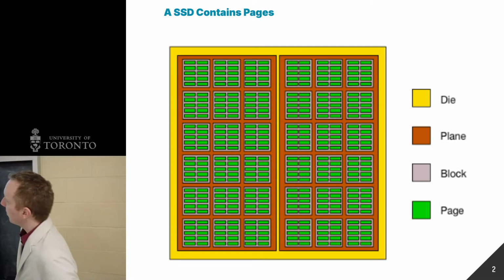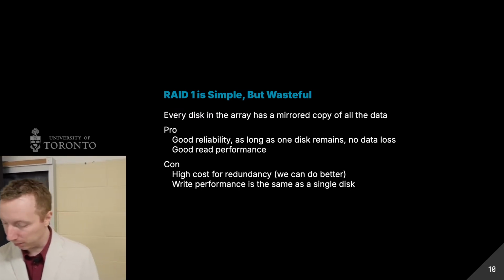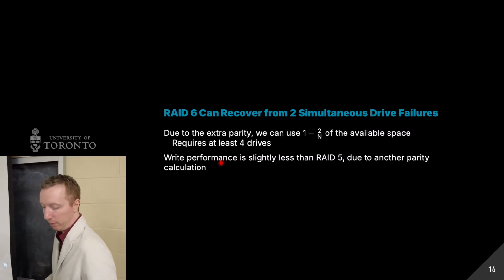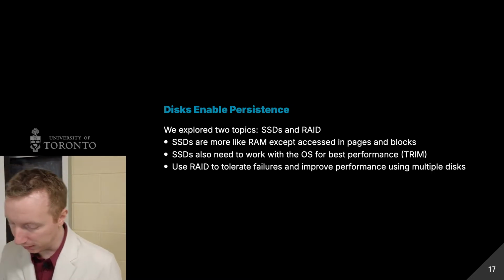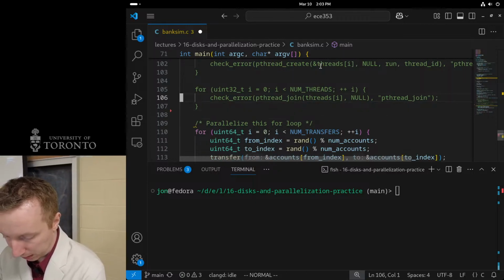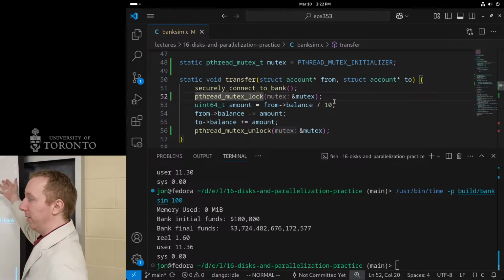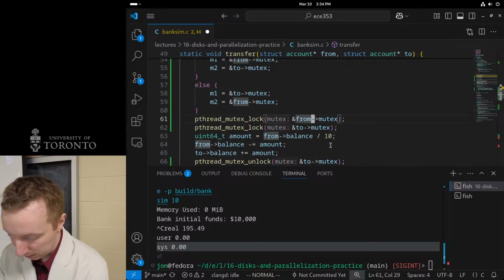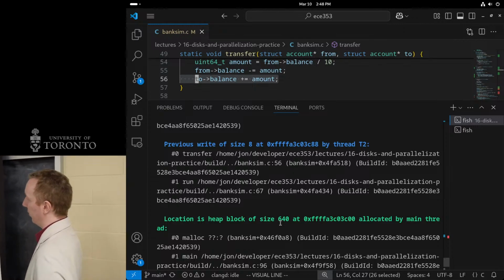16. "Disks and Parallelization Practice" 2025 Winter ECE353 (University of Toronto)